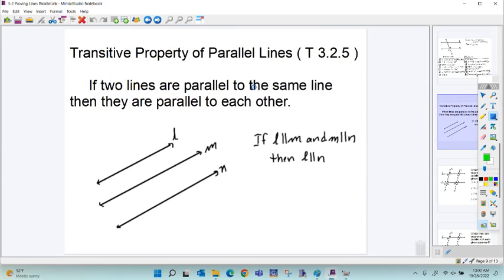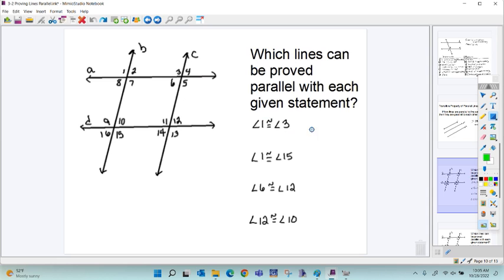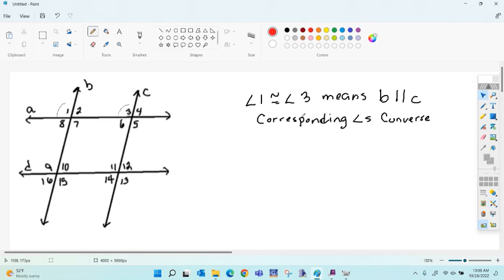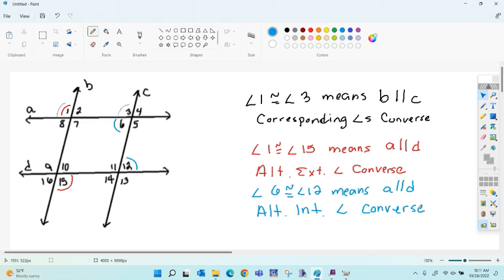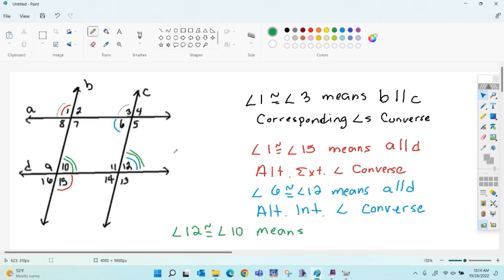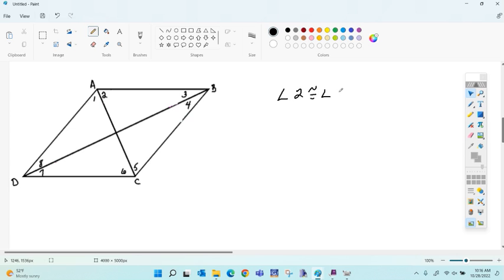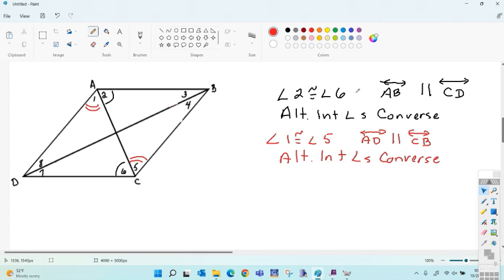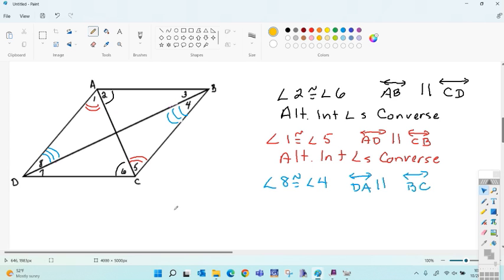Proving lines parallel - 10/28/2022 Lesson